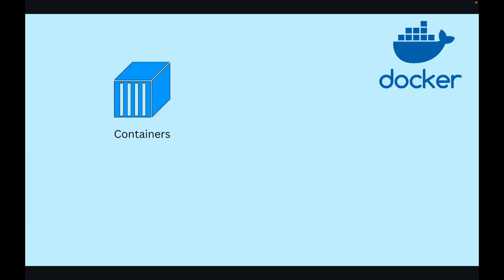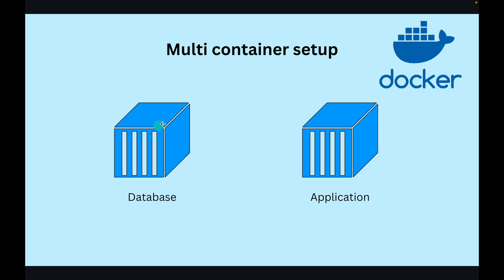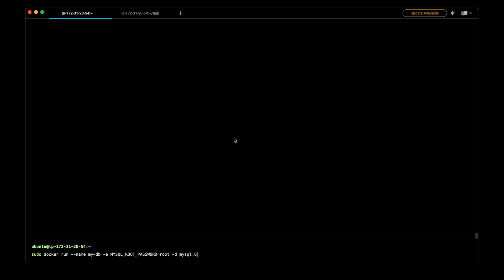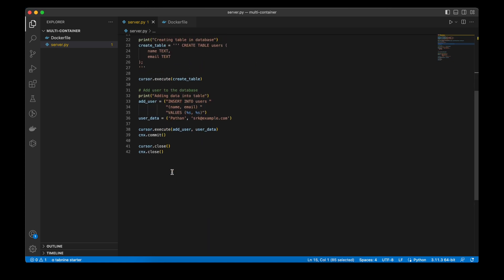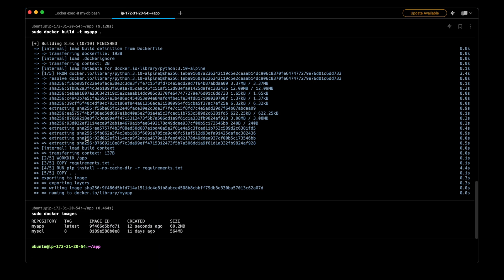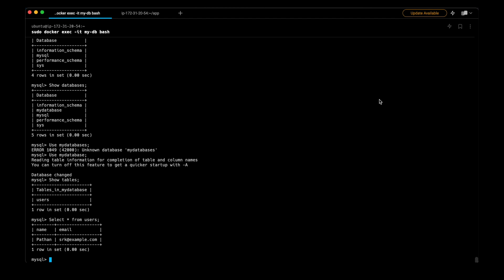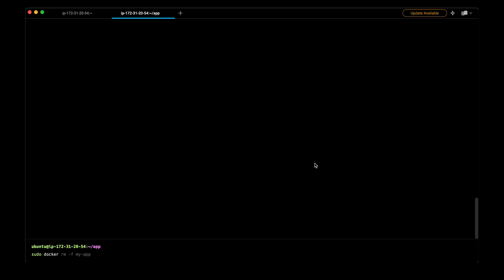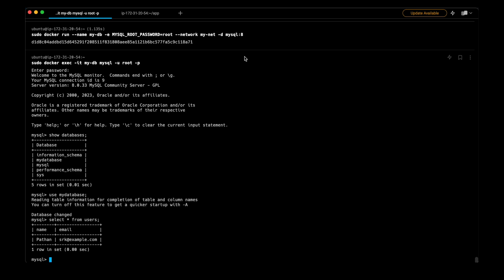Multi Container Docker Applications | A real-world example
This video will show how to deploy a multi-container docker application. In the real world, we have more than one container for our application. It can be a database container and your main application or multiple services in a docker container. Watch the video and try to containerize your application.
If you have any questions, ask me in the comments section.

Referral products that I have used:
Keyboard and mouse